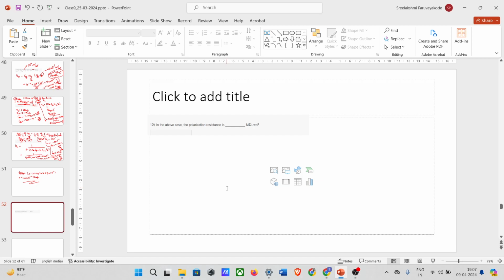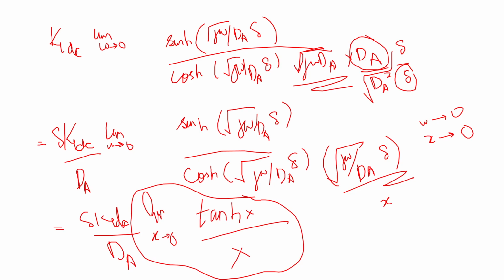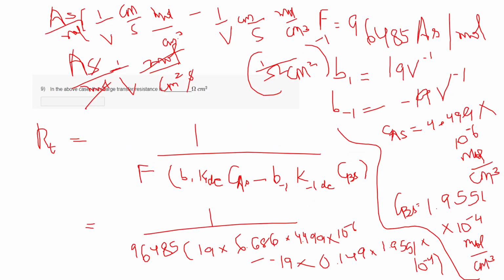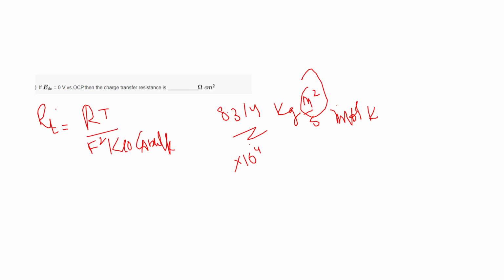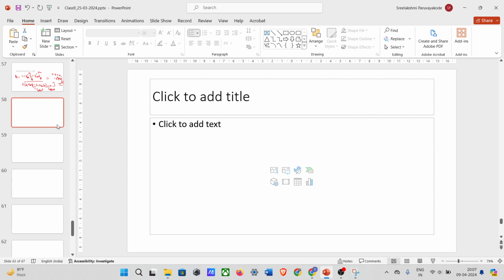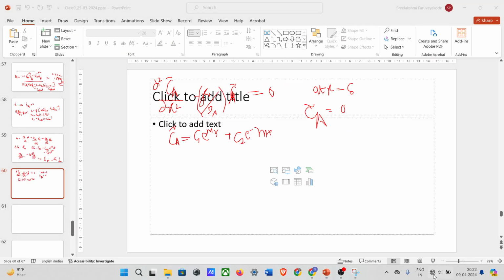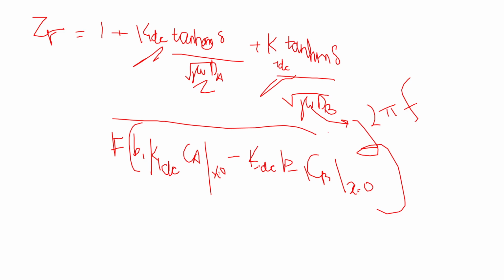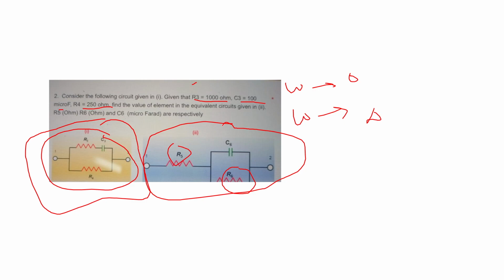09-04-2024_class11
Semi infinite warburg